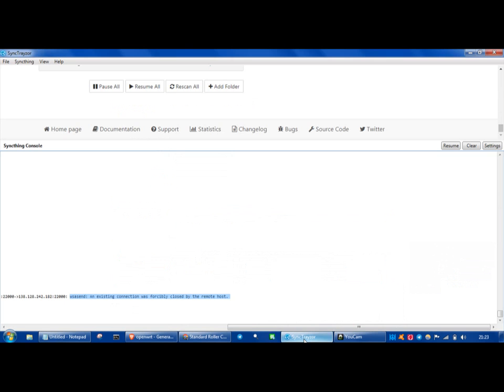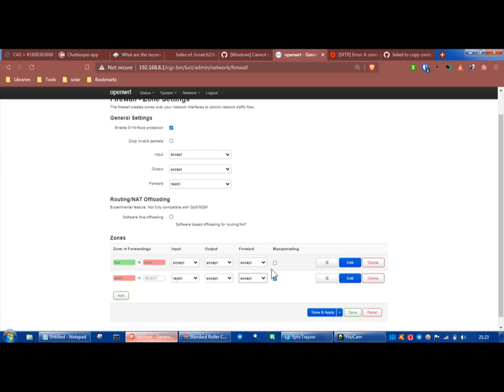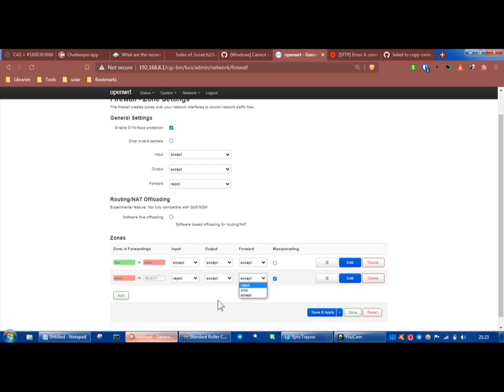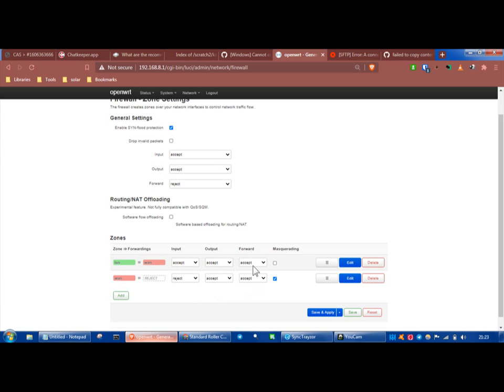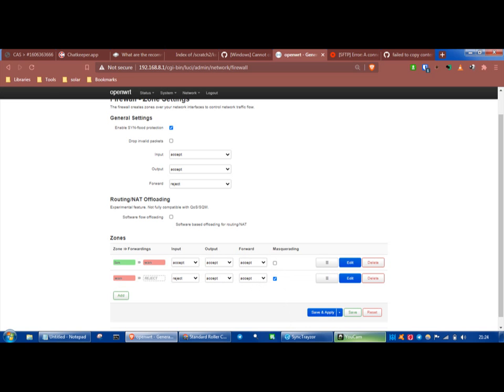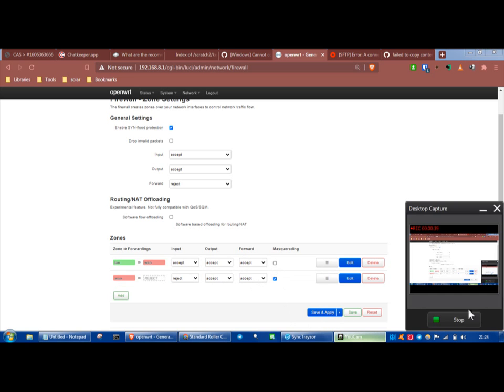wsasend: An existing connection was forcibly closed by the remote host.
How to fix the error.
Assumes you have a properly setup firewall allowing incoming connections on your incoming port etc. This fix is at the router-level.